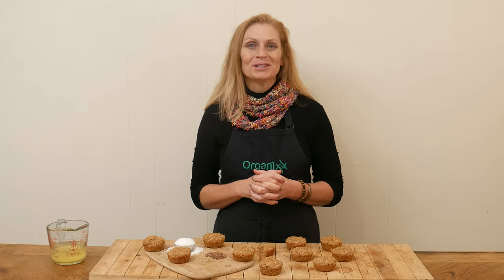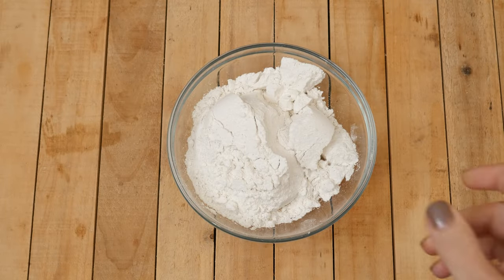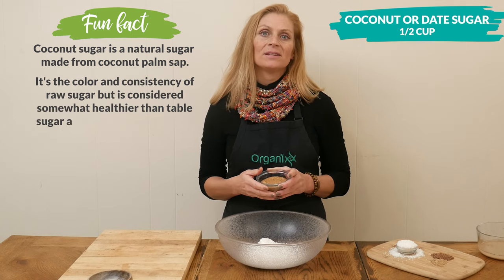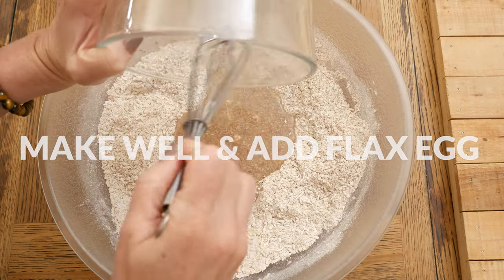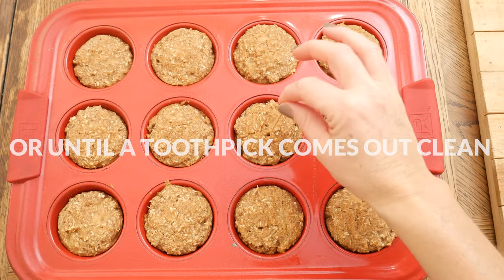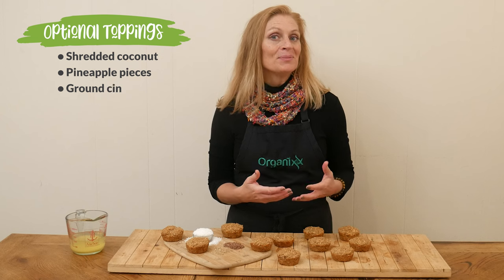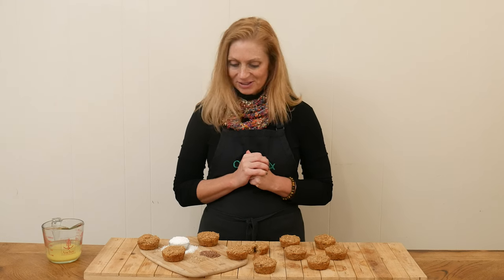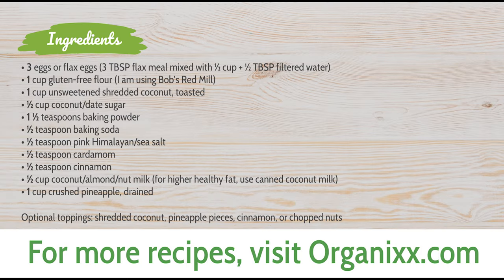Fiber-rich Tropical Coconut Pineapple Muffins | Organixx Recipe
This delightful Coconut Pineapple Muffins recipe delivers a dose of tropical flavor winter or summer. No matter the season, our newly relaunched Cleanse & Detoxx Kit safely and effectively removes built-up toxins and pollutants in 30 days or less

When it's cold outside, brighten up your tastebuds with these delicious pineapple coconut muffins. They're both gluten-free and vegan, so they're suitable for a wide range of dietary eating plans.

What makes them vegan is by using non-dairy milk (e.g., almond/soy/coconut) instead of cow's milk, and flax eggs instead of conventional eggs. Flax eggs are easy to make and can be used in many baked goods to help bind (hold) ingredients together.

For reference, for each flax "egg": mix 1 Tablespoon ground flaxseed meal with 2.5 Tablespoons of water. Let rest for 5 minutes to thicken.

Some of the key ingredients in these coconut pineapple muffins are, of course, those tropical favorites: pineapple and coconut.

For the pineapple called for in these pineapple and coconut muffins, you can use canned pineapple (look for no sugar added), or finely chop fresh pineapple for the healthiest possible option. Tip: when you're cutting up fresh pineapple, be sure to save the core to use in smoothies. Pineapple — and especially the pineapple core — contains a special enzyme called bromelain, which can support GI health and the immune system.

The coconut flavor comes from shredded coconut. For the healthiest option, be sure to use unsweetened shredded coconut as it generally contains fewer preservatives and sulfites than the sweetened versions.

Coconut sugar is a natural sugar made from coconut palm sap. It's the color and consistency of raw sugar but is considered somewhat healthier than table sugar as it has a lower glycemic index and contains some minerals, antioxidants, and fiber.

Coconut milk is made from the flesh of mature coconuts and is naturally sweet and creamy. It contains lauric acid, which has antimicrobial and anticancer properties and can help fortify immune function.

Organixx Cleanse & Detoxx Kit is a comprehensive 2-step program of detoxifying and healing organic herbs, plant extracts, and adaptogens.

Just 2 capsules twice a day for 30 days provides a gentle yet powerful cleanse for all your organs of detoxification and elimination.

You can download a printable copy of these muffins with pineapple and coconut

About Organixx - Who are we?